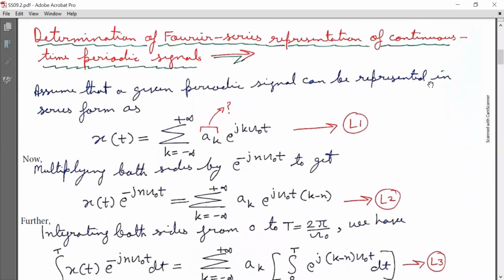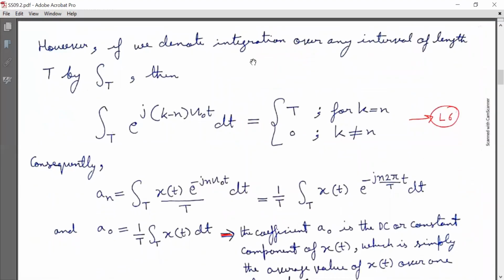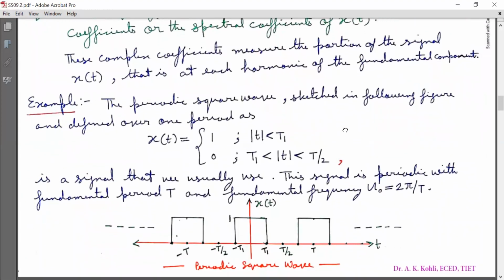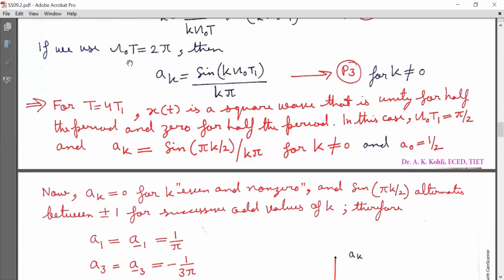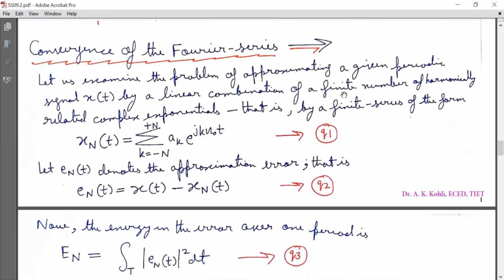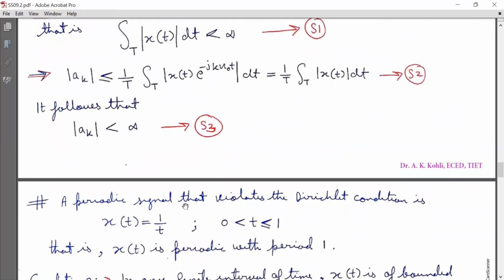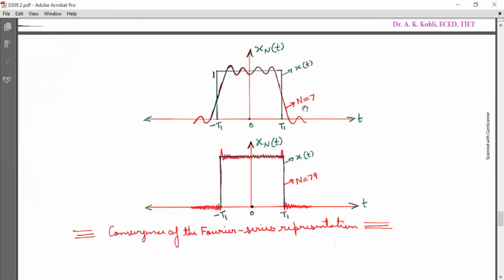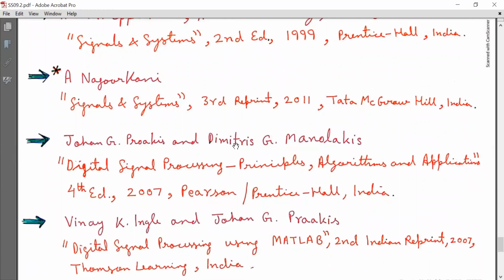S&S _LECTURE_9.2 on (Signals & Systems)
_ _ _ Determination of continuous-time Fourier-series representation of periodic signals
_ _ _ Convergence of the Fourier-series